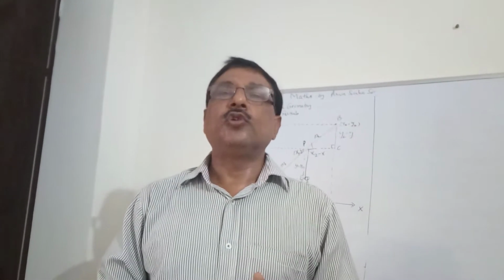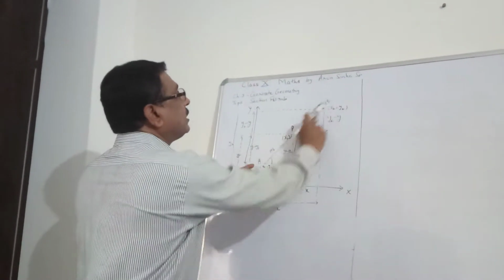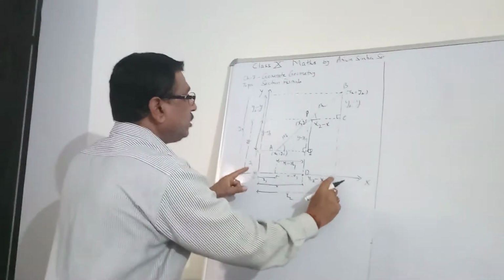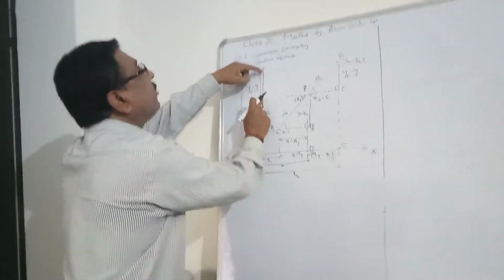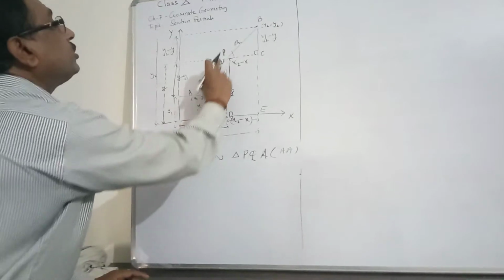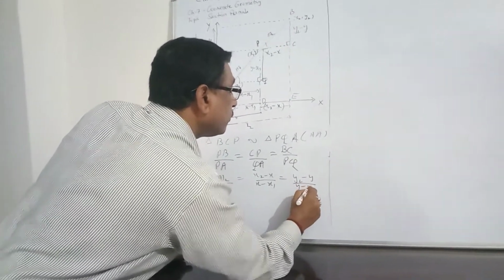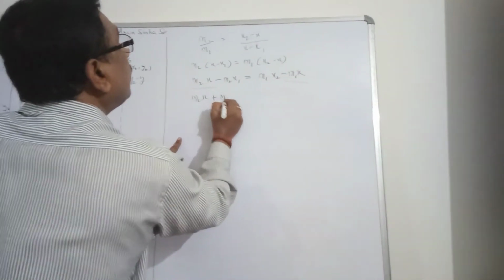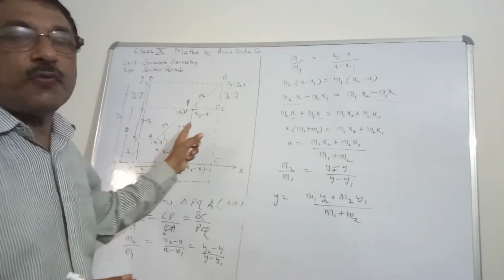Coordinate Geometry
Section Formula